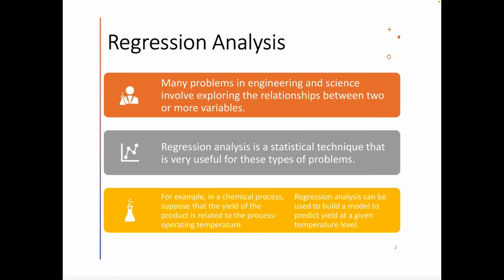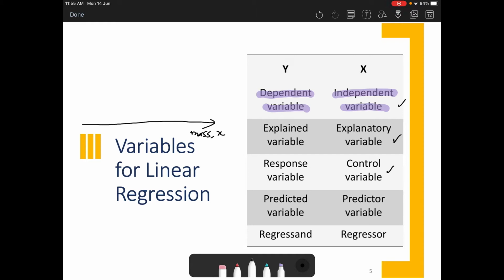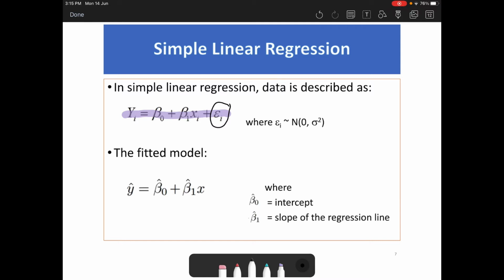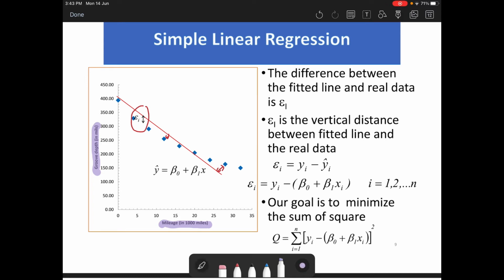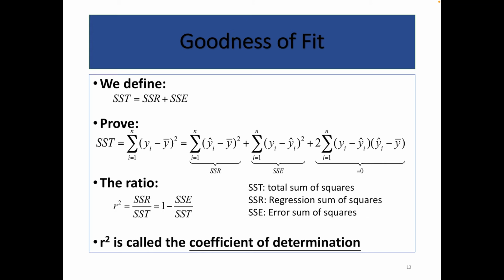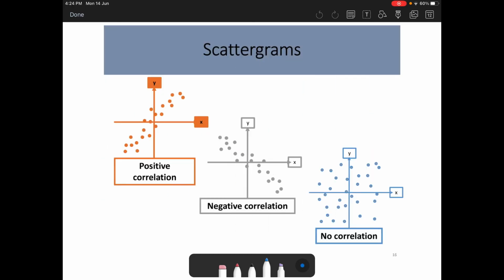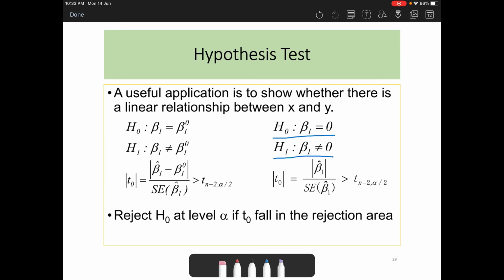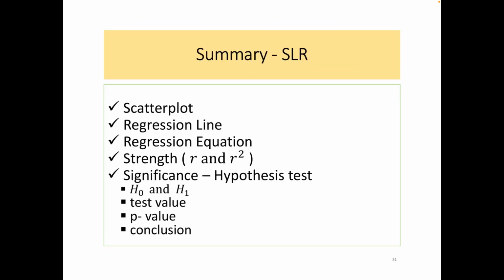Lecture 10: Regression